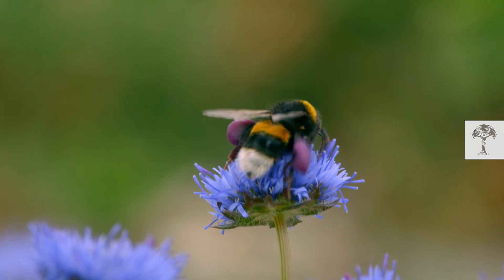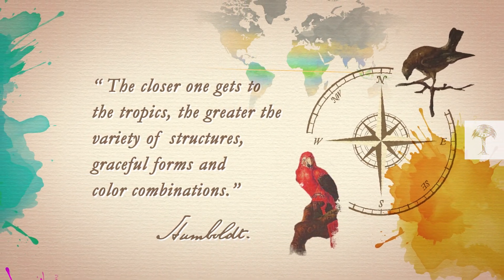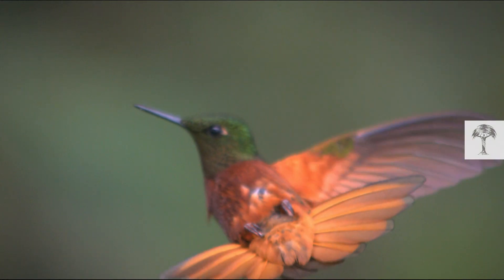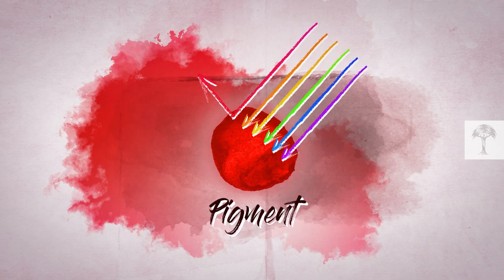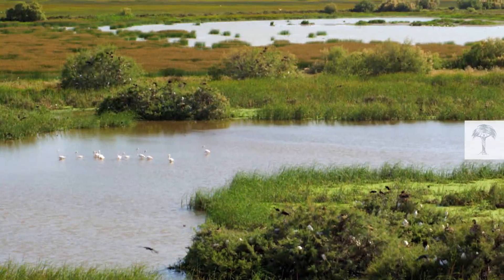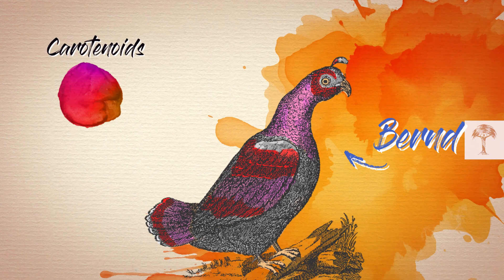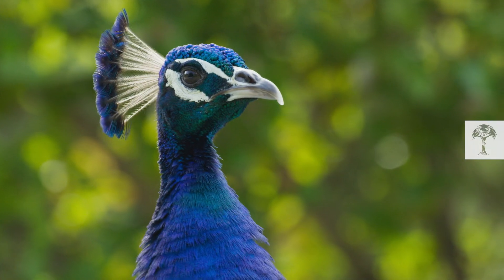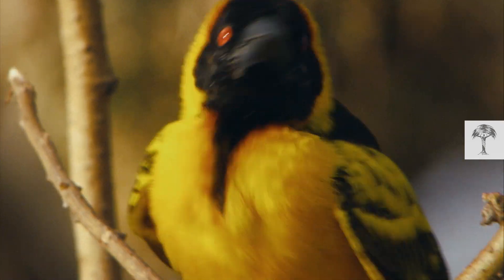How Tropical Birds Create Their Vibrant Colors - The Science Behind It!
From parrots to peacocks, we’re all familiar with brightly colored birds. Our feathered friends use vivid pigments to attract a mate – but where do they get their colors? And is it true that tropical birds are brighter than their cousins from the north?

Humboldt and Darwin certainly thought so – Yet it took scientists until 2022 to prove their theory right. Now, thanks to mathematical color analysis and over 24,000 images, we know that tropical birds are roughly 30% more colorful than temperate species! But where do their vivid pigments come from?Join us on a fascinating journey into birds’ feathers, where we discover the foods, pigments, and microstructures that make flamingos pink and turacos green.

Chapters:
00:00 Get Ready for some Color!
00:41 Are Tropical Birds More Colorful?
01:33 Hey I see You! Subscribe! Please!
01:48 The Answer is ...
02:21 What Light has to do with Color
02:56 Pigments and the Visible Spectrum
03:34 Bernd the Bird and his Colors
04:10 Carotenoids
04:40 Parrots are Special
05:00 Melanin
05:39 Blue? Structural Coloration!
06:35 Green? Turacos and Mixing Color!
06:59 Why Tropical Birds really might be more Colorful!
08:04 This is the End my Friend.